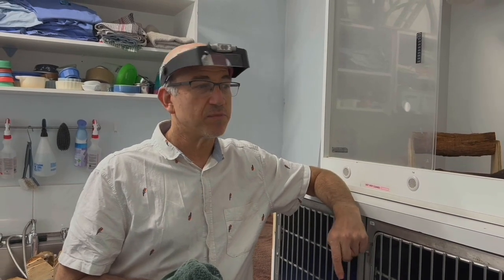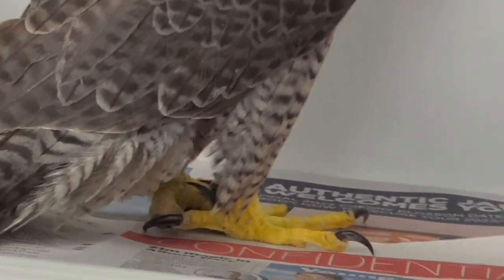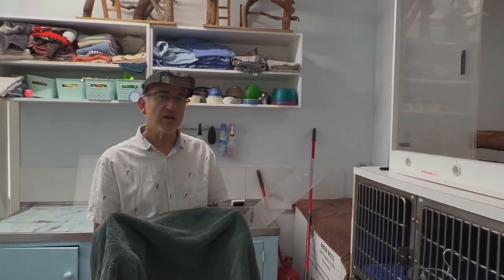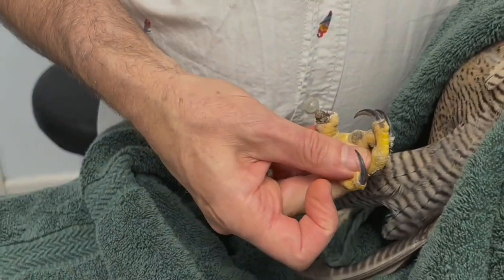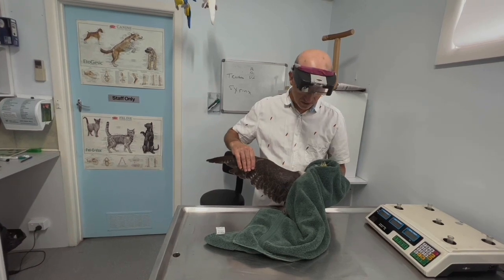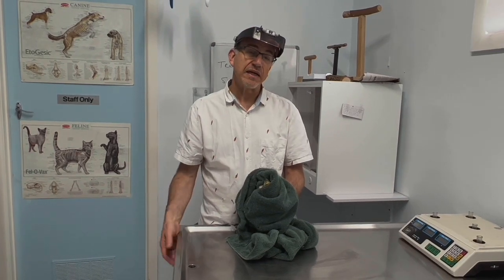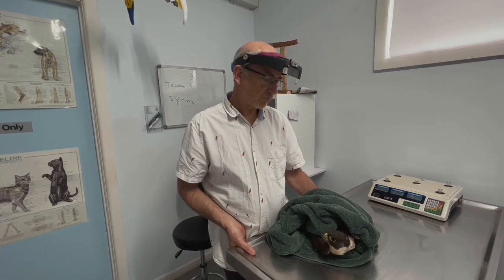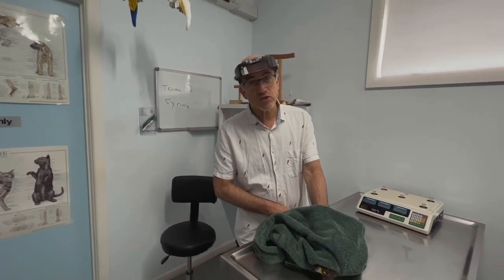Examination of injured native brown falcon at Bird Vet Melbourne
This brown falcon presented at Bird Vet Melbourne after a member of the public found it injured not far from the clinic.  Dr Phil talks about the case and takes you through the examination process, discussing what injuries he sees in the bird and the possible outcomes.
Unfortunately this falcon was unable to be rehabilitated for release and there were no zoo programs currently needing to add to their breeding or education programs, so the decision was made to euthanise.